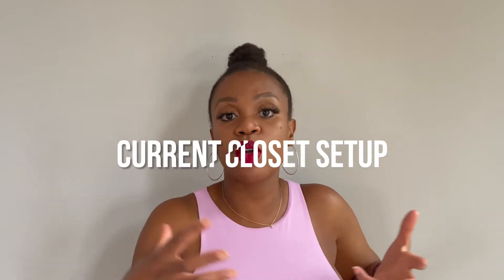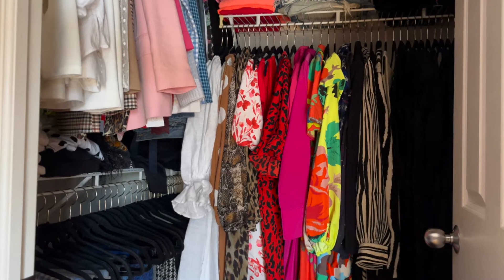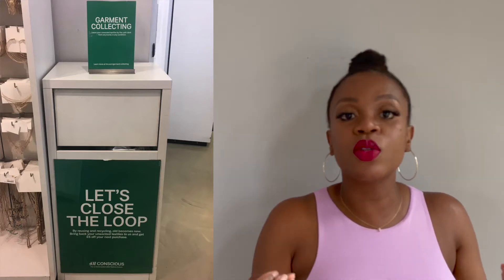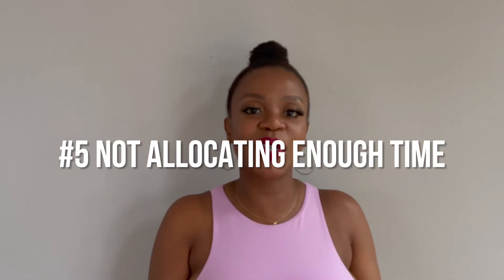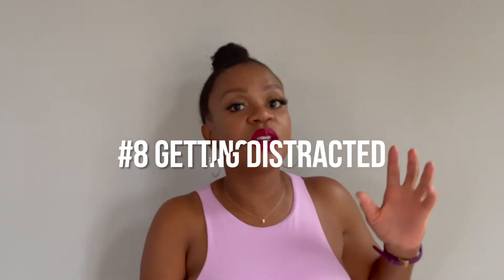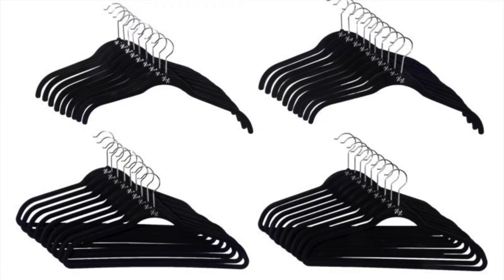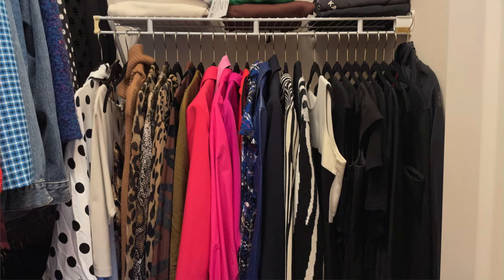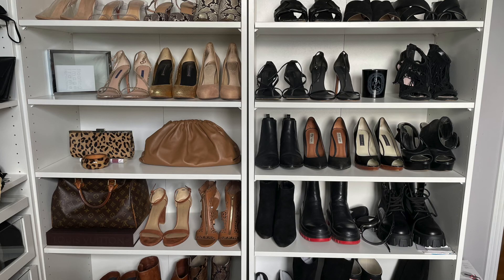Don't Make These 11 Mistakes with Closet Organization // Fall Closet Cleanout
Avoid making these 11 mistakes when organizing your closet! In this video I will walk your through my Fall 2021 closet cleanse where I transition my closet from Spring/Summer to Fall/Winter. If you'd like to see more of my closet, check out my Closet Tour video

I WORE:
Zara Halterneck Bodysuit in Lilac (Size M)

1.5mm 14kt Yellow Gold Endless Hoop Earrings
Roberto Coin Tiny Treasures Diamond Cross Necklace
Milani Amore Matte Lip Creme in Gorgeous

NARS Light Reflecting Advanced Skincare Foundation in Macao

NARS Radiant Creamy Concealer in Amande

Benefit Cosmetics Precisely, My Brow Pencil Waterproof Eyebrow Definer in 4 and 5

L'Oreal Paris Voluminous Bold Eye Mascara in Carbon Black

I MENTION:
00:00 - How to Fix the 11 Common Mistakes of Closet Organization

00:19 - My Current Closet Setup

00:52 - Empty Out Your Closet and Start Clean

01:42 - PURGE, PURGE AND PURGE Again

03:03 - Reframe Any Guilt

04:41 - Have a Clothing Disposal Plan

06:06 - Give Yourself Enough Time to Clean out Your Close

06:57 - Don’t Store Random Stuff in Your Closet

07:48 - Leave Room to Buy More Clothes

08:29 - Minimize Distractions During the Closet Cleanse

09:24 - Know the Right Time to Buy Closet Storage Solutions

Amazon Basics Slim, Velvet, Non-Slip Suit Clothes Hangers

10:55 - Don’t Forget About Closet Easy Access Items

11:53 - Make it Easy to Maintain Your Closet Organization

12:55 - Final Closet Clean-out Results

14:49 - Outro

Thanks,
Cathy

VIDEO GEAR USED:
Ring Light Kit
Tripod Mount
On-Camera Microphone
External Hard Drive